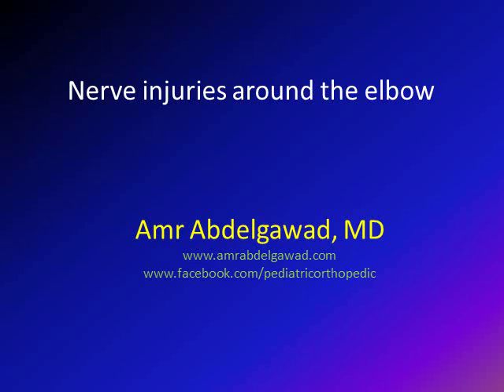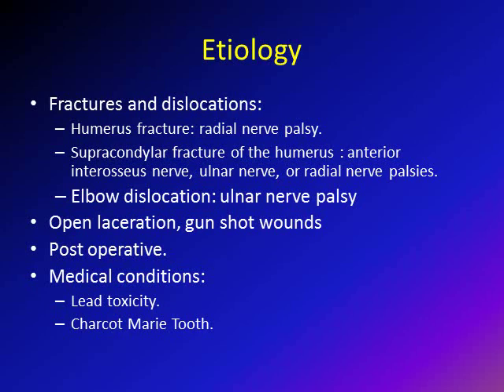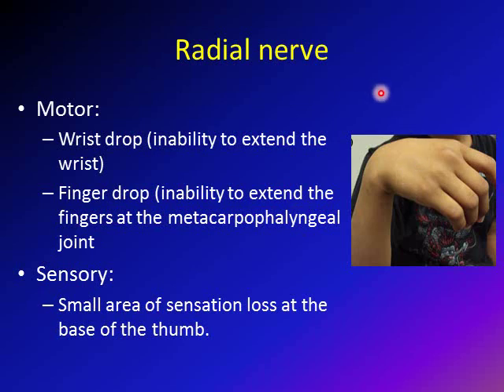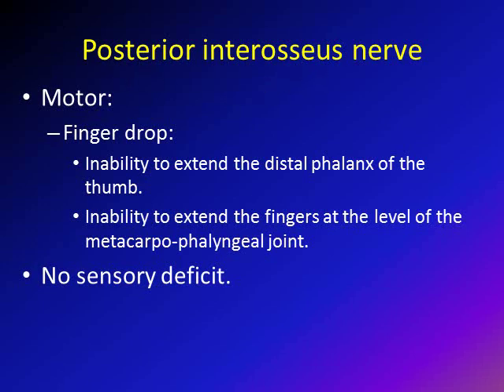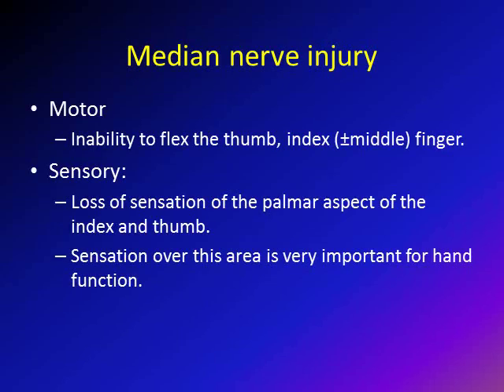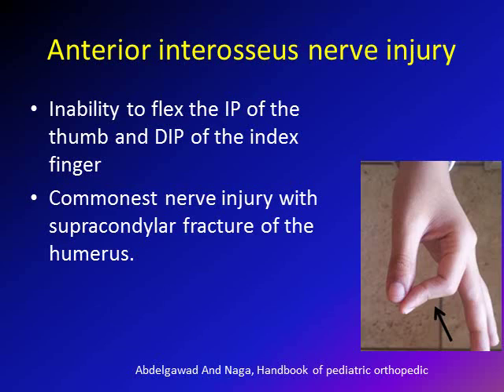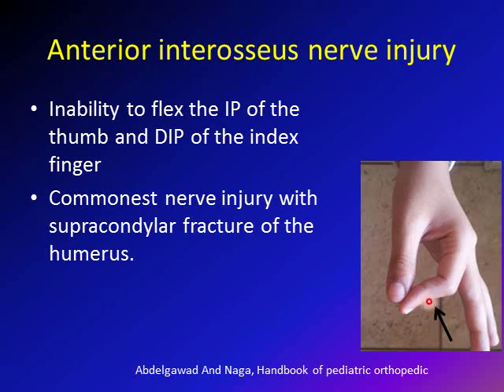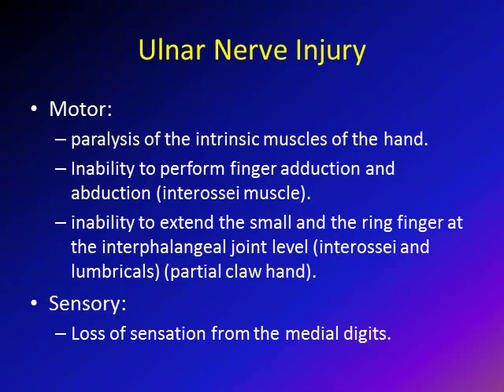nerve injuries around the elbow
This video describes nerve injury around the elbow. It gives an overview for the clincal presentation and exam of nerves around the elbows. It is very important for health care providers who take care of these patients